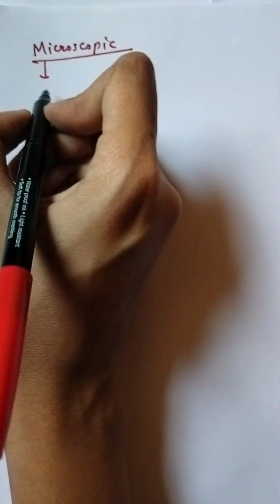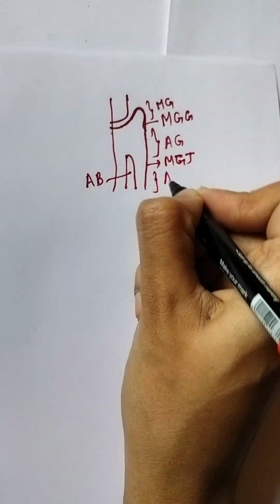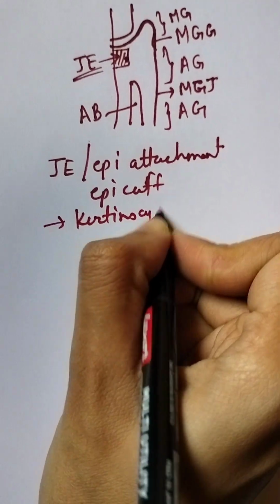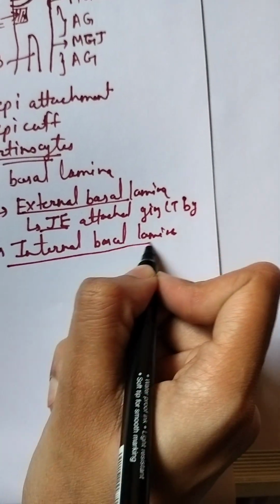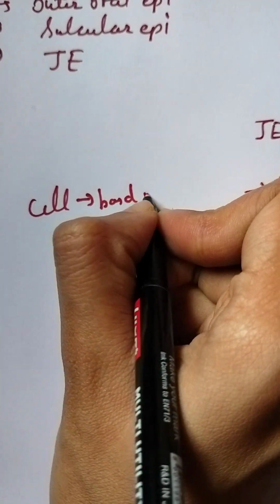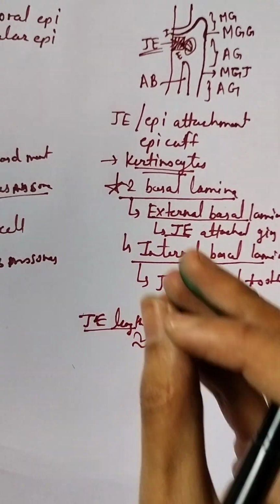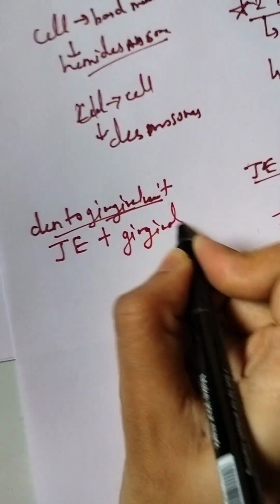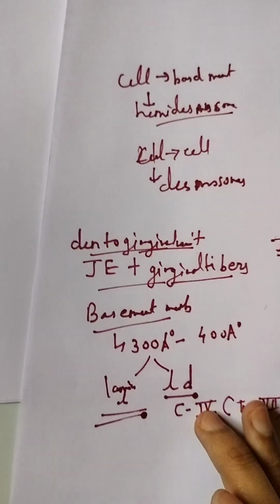GINGIVA part 2